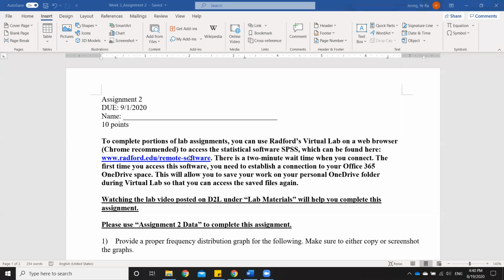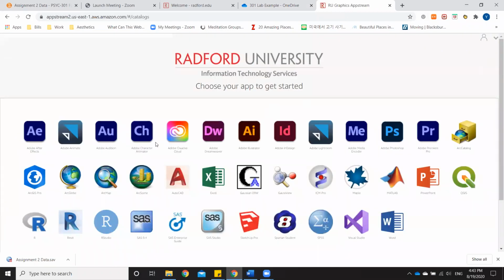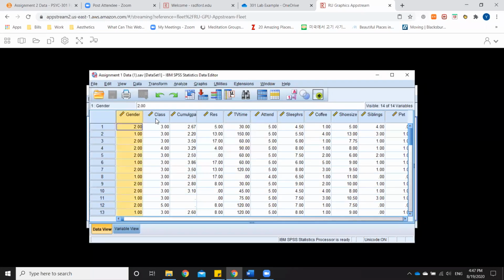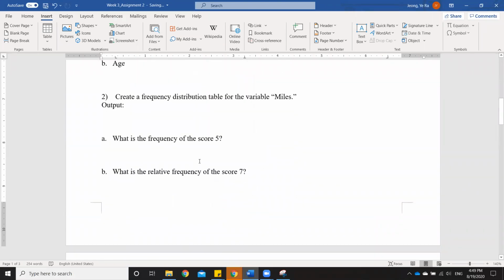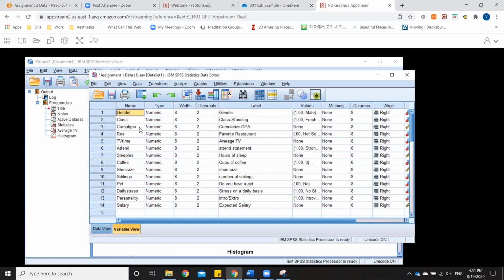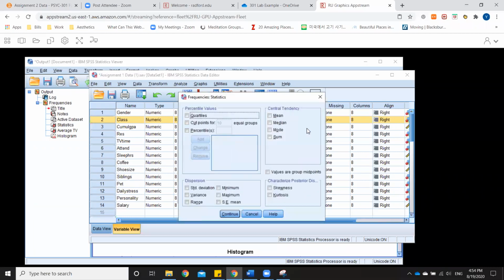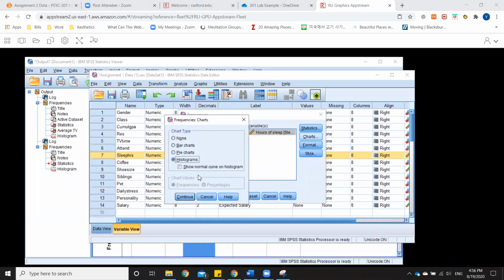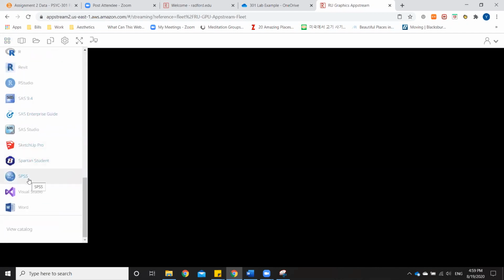Lab Assignment 2